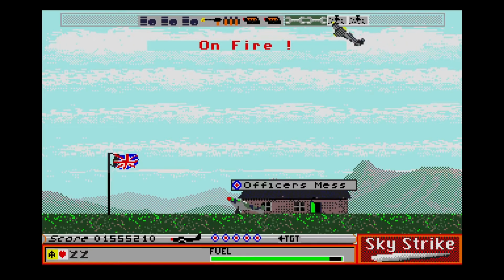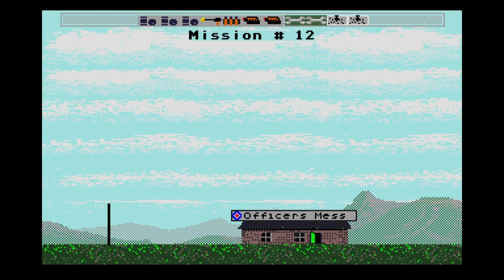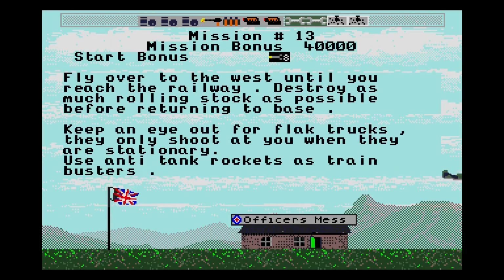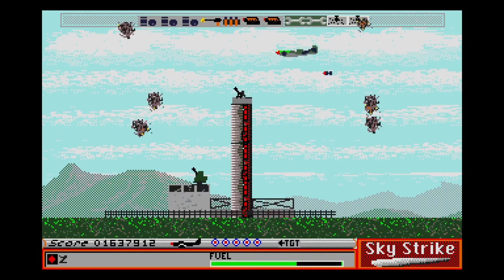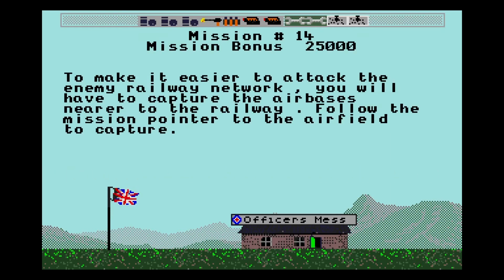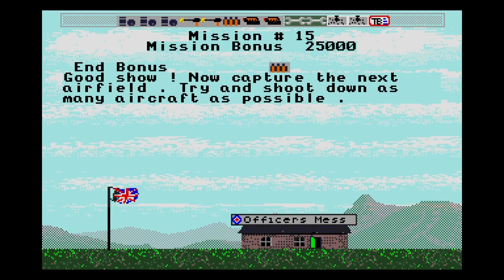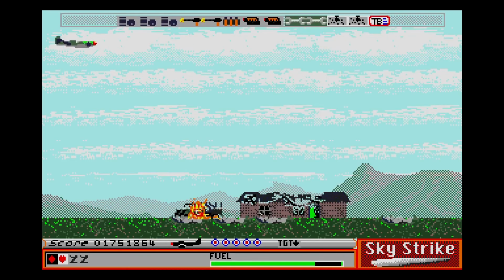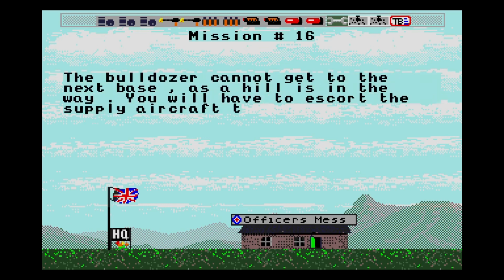SkyStrike+ Missions 11 - 15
This week its time to attack some trains!  Plus some I demonstrate some unusual ways of getting the plane back on the ground.

SkyStrike+ is an Atari ST 2D side scrolling game with simulation elements.  Published in 1990, made by Shadow Software using STOS Basic.  Shadow Software would go on to make the more well-known JetStrike for the Amiga, but elements of that game are visible in SkyStrike.

Intro: (0:00)
Mission 11: (0:21)
Mission 12: (3:07)
Mission 13: (6:38)
Mission 14: (11:17)
Mission 15: (14:21)
Outro: (19:17)